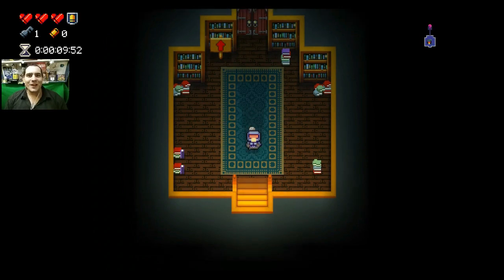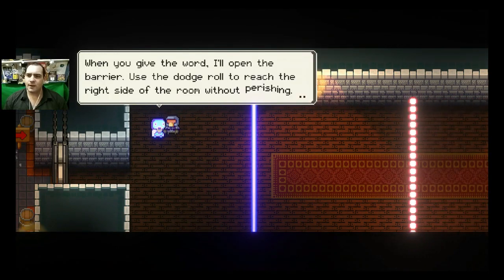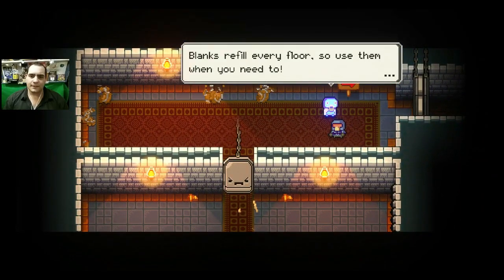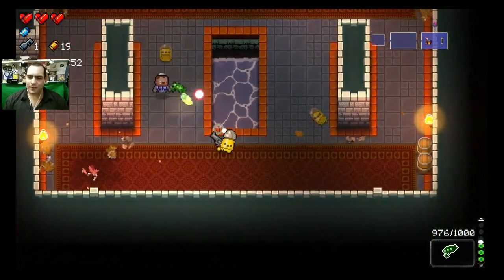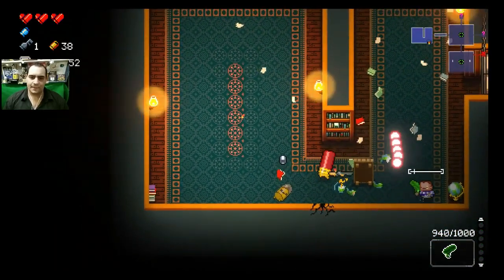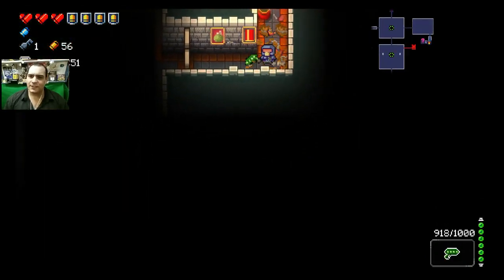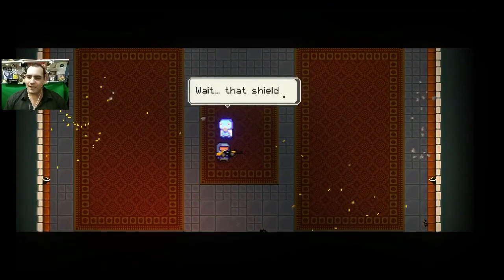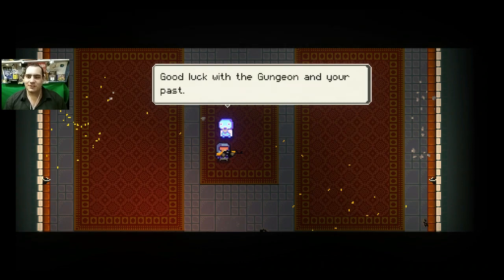Enter the gungeon : How to Find the Hidden unlockables on tutorial level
Enter the gungeon : Hidden unlockables/Secret Area on tutorial level. where to unlock some hidden items that are easy to miss when playing the tutorial . gungeon secret rooms